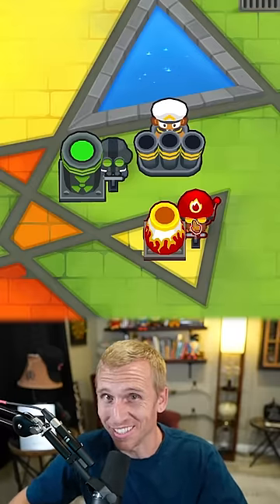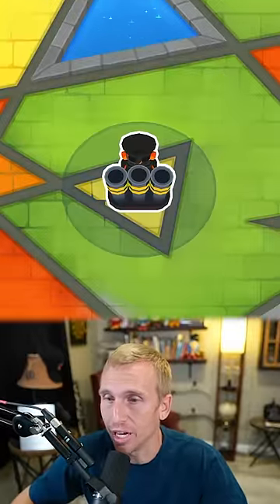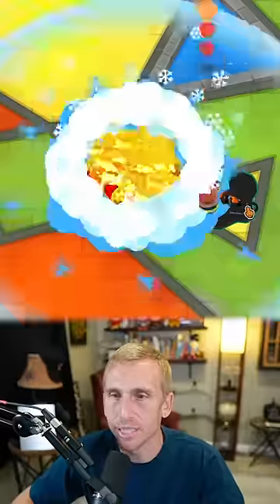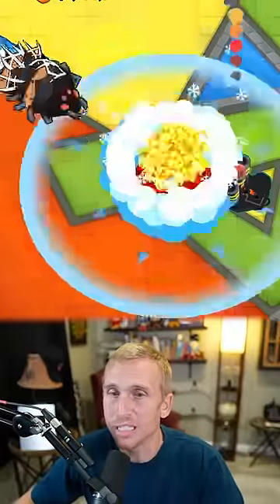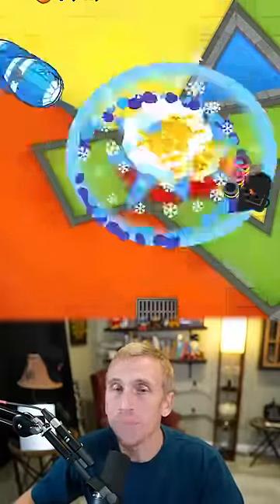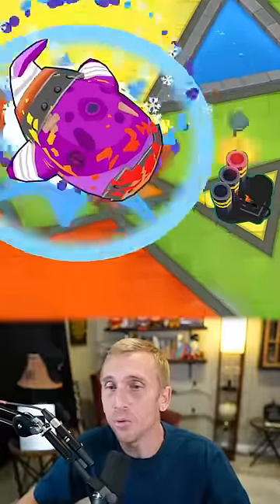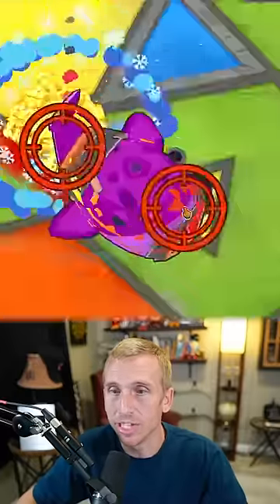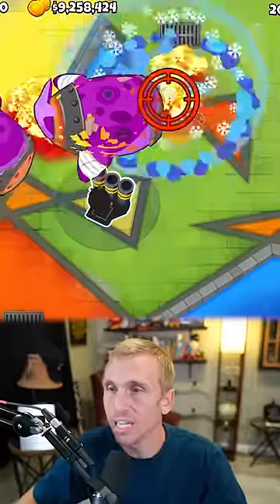How Strong is the Mortar Paragon in BTD6!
This Bloons TD 6 Mod is CRAZY!
What is your favorite BTD6 Mod?

shorts, btd6, bloons td 6